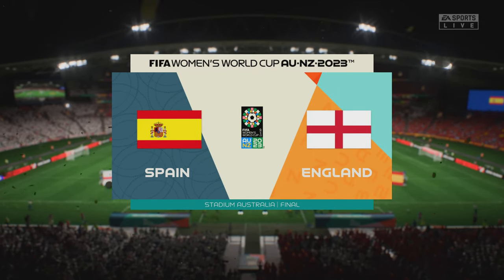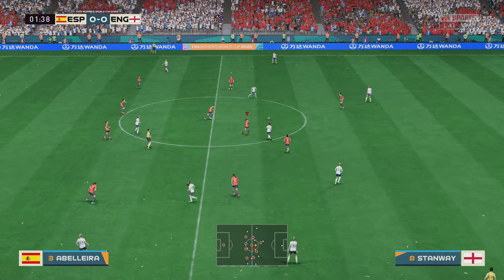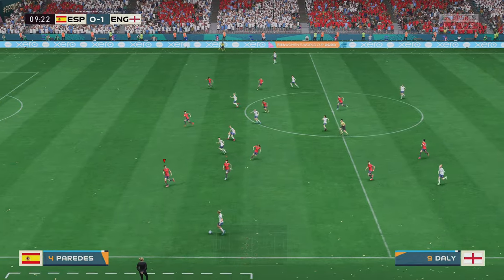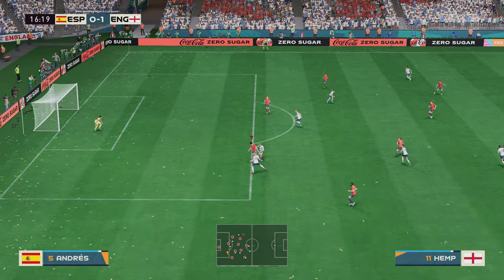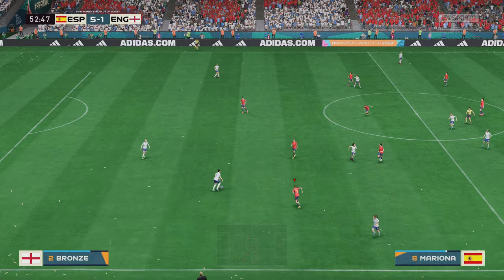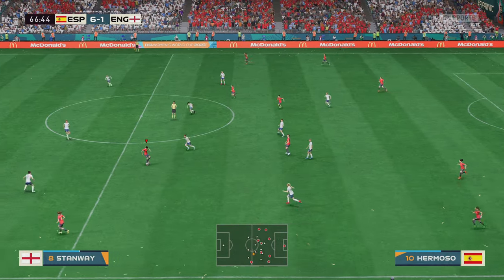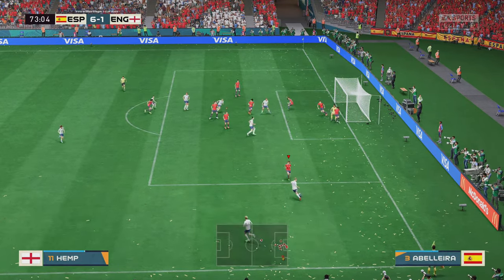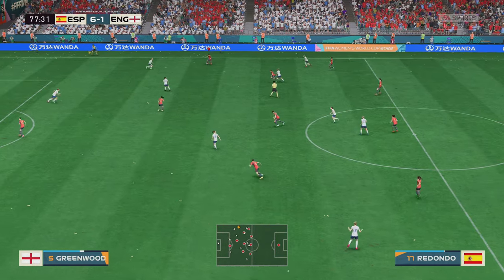Spain vs England - Womens World Cup 23/24 - PS5™ [4K60]